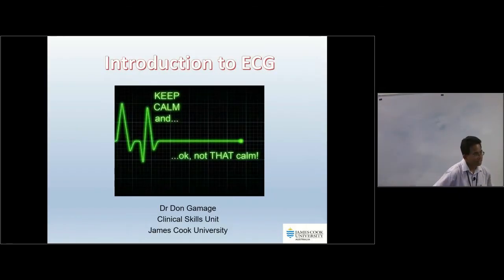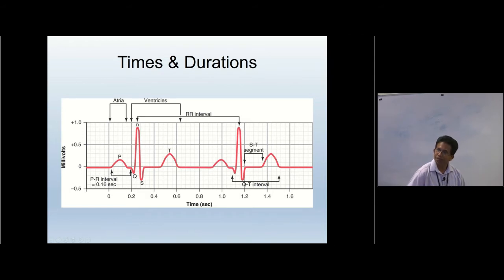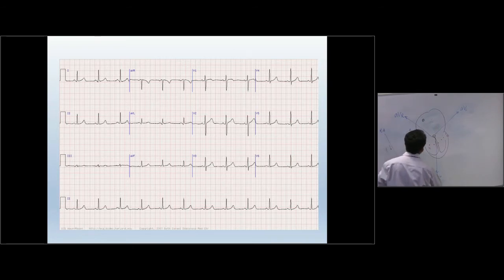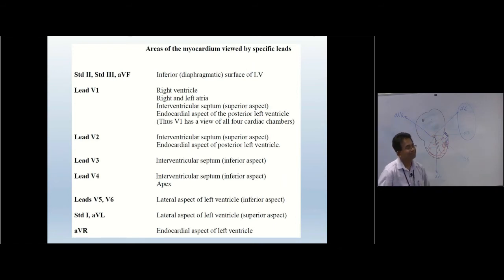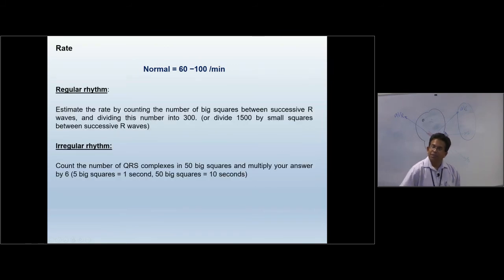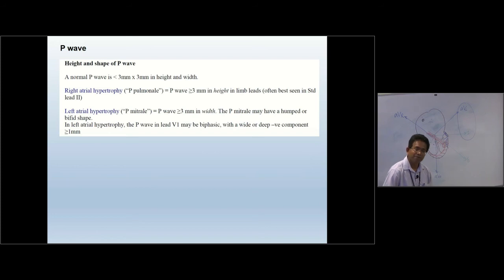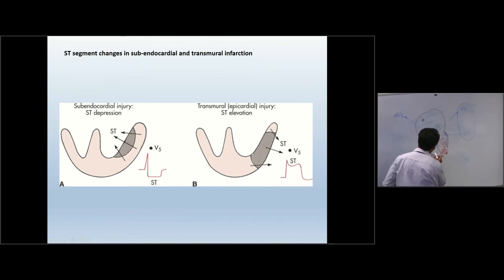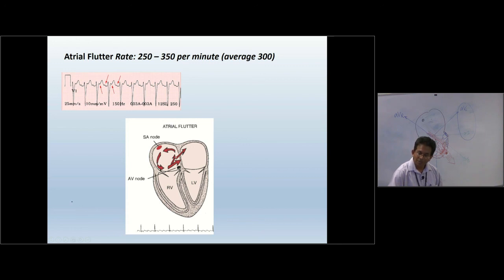Don's ECG Interpretation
This session includes basic principles of ECG and interpretations.